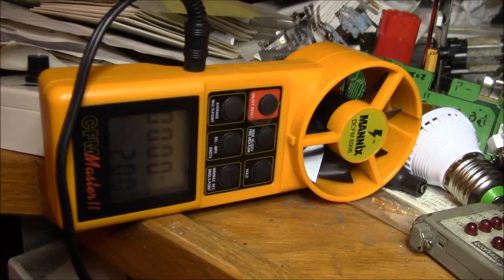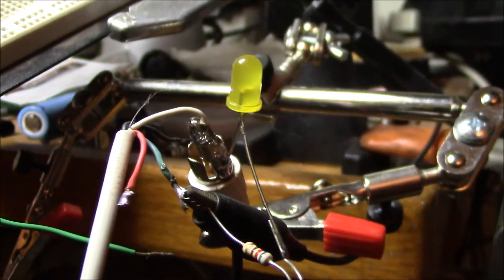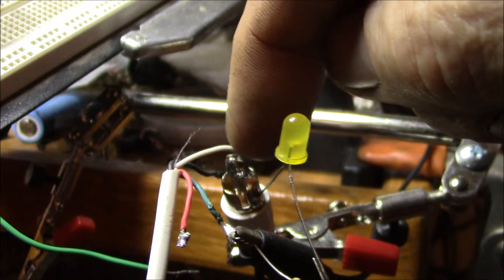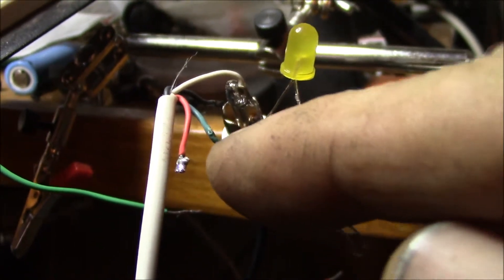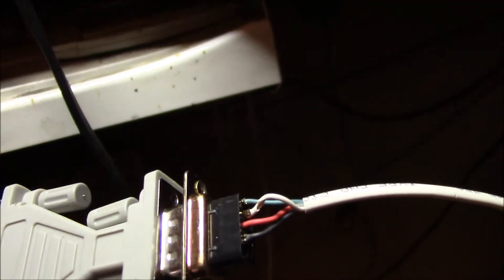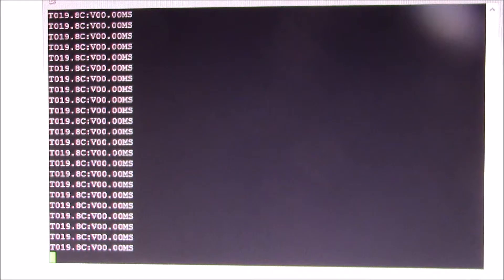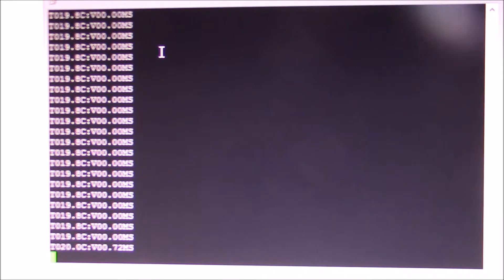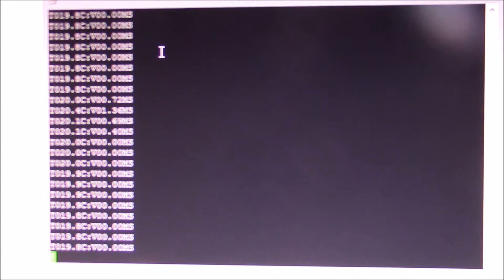DCFM-8906 Air Flow Meter - Serial Data, Part 1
I was finally successful at trying to get serial data out of this air flow meter.

I couldn't find any information on-line about how to get serial data out of this meter.  General Tools, who sells an similar meter does sell a serial cable + data logging software package for about $100.  That seemed a little steep for me seeing as I just want to see how it works.

So I did some on-line research and found some links to similar hand-held meters with the 3.5 mm audio jack serial ports.  I also found an old PDF file I must downloaded back when I purchased the meter that had some information about the serial port settings.  I'll see if I can upload the file to my web server if folks are interested in seeing that.

Then I set up my USB microscope and took a look around the connector.  I could follow a trace or two over to a small surface mount transistor but that was about it.

Looking at the on-line examples I found, none that exactly matched my setup, I surmised that the output needed the DTR line from the Data Terminal (or PC) for a high voltage reference, the GND line for a low voltage reference.  Then the RxD line to the PC was connected to the output line from the meter with a pull down resistor to ground.

Only problem is there appeared to be a 3 pole jack and all the on-line sources I found showed 2-pole jacks.  So I set up a breadboard with a 5 volts on the high side and a resistor+LED on the low side and then soldered 3 wires to the audio cable and systematically went through trying all the combinations of the 3 wires until I found one that flashed the LED.

It seems the meter has an output transistor that is running all the time, sending out data pulses ever 3 seconds or so.  But that output connection is just floating, until an audio plug is inserted.  The plug provides the high voltage (DTR) to one side of the transistor and another connection of the plug takes the other side of the transistor back out.

Essentially you just have an output of the transistor connecting between the DTR line and then a pull down resistor to ground.  When the transistor is turned on, it pulls the output high, when it is turned off, the output is pulled low.  Quite a simple circuit and aside from setting the baud rate (2400 or 1200), there is no other configuration or handshaking needed.

So, I plugged that into a DB-9 connector and over to my USB-serial adapter at the PC and fired up PuTTY and viola, strings of temperature/speed information.  It also seems to reflect the units settings on the device.  I'll need to check out the unit indicators for the other settings.

So the next steps on this are to first clean up the connector wiring and get that all into a DB-9 shell so it is easy to plug into my PC or laptop when needed.  Then, I would like to try to adapt it to plug into an Arduino and see if I can get that to read the data as well.

If I can make that work, I would like to add a separate temperature sensor to the Arduino and than have it grab the air flow data plus an ambient temperature reading and then send that all off via serial or wireless connection to my PC for logging.  Then I could log the inlet and outlet temps plus air flow data over a day and integrate up the heat output of what I am testing.  This would give a better "number" for a given air flow setting than my single point measurement that I showed in earlier tuning videos.  More on that project as I make progress.

I had some sort of issue on my main video editing PC a few days ago, so that is why no recent videos.  Still working on it to bring it back to normal.  But in the mean time, I edited this video on one of my other PCs over a remote desktop connection and it worked fairly well.  Interestingly, I can run Chrome or Firefox on my main PC, access YouTube and all, but it can't upload any data to YT.